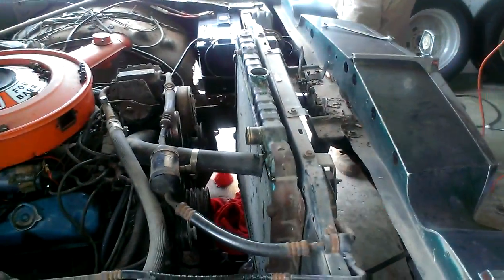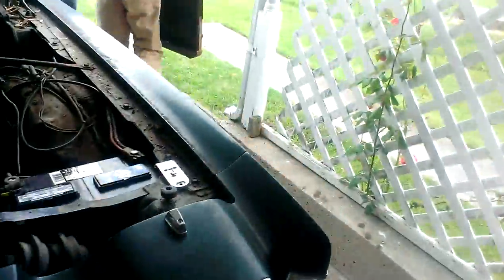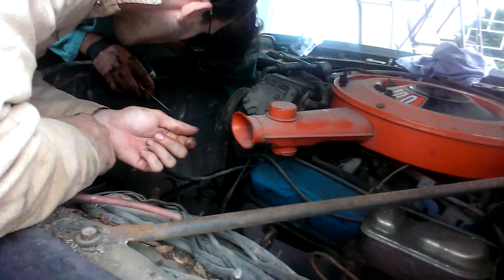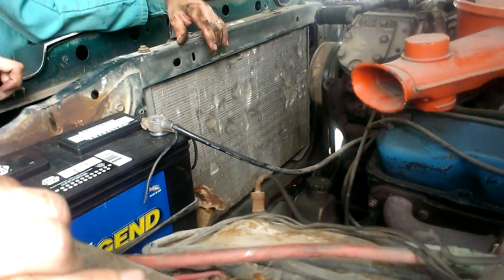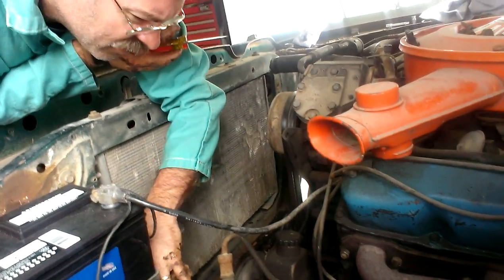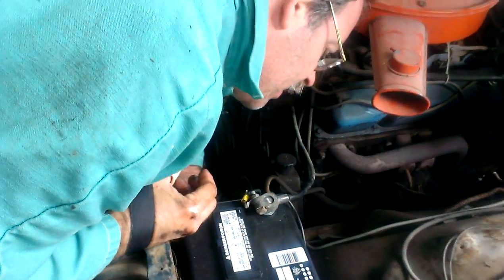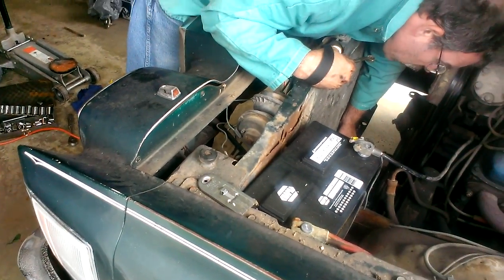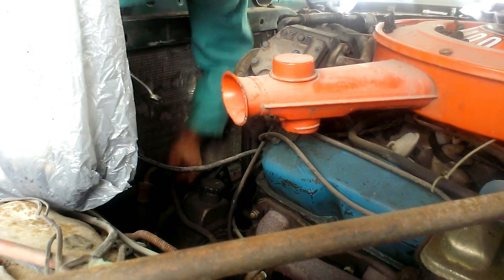Working on Radiator on 1978 Chrysler Cordoba PART 3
this was filmed on saturday  of last week again any music u hear i own none of it heres number three  i was doin everything in parts i think my phone deleted some im not sure